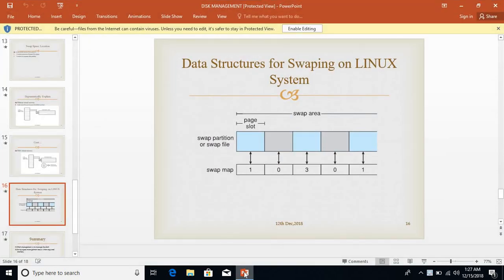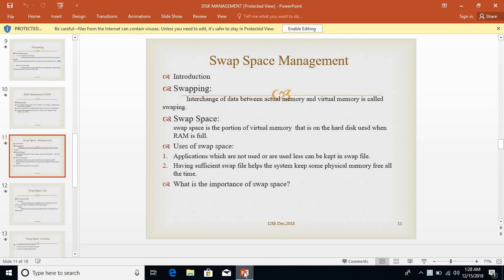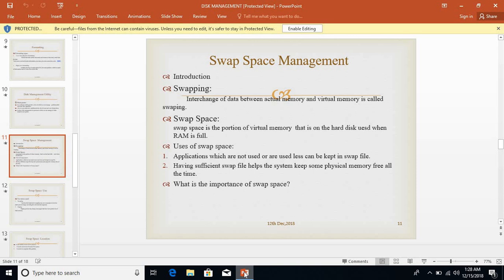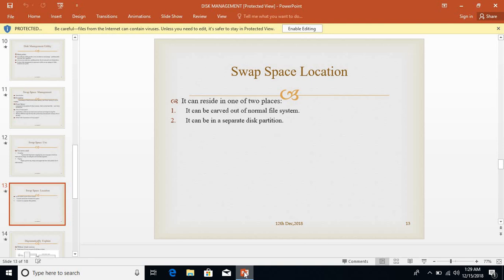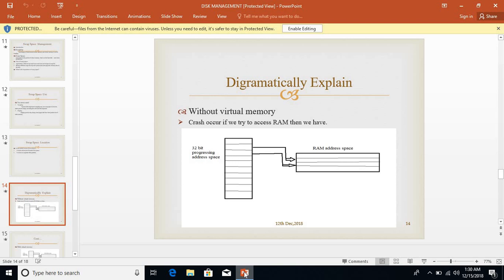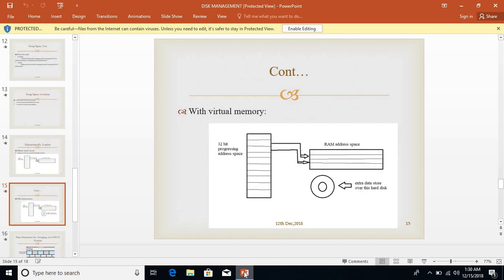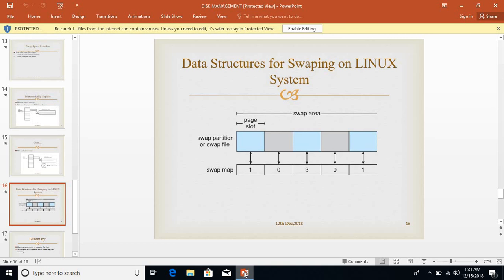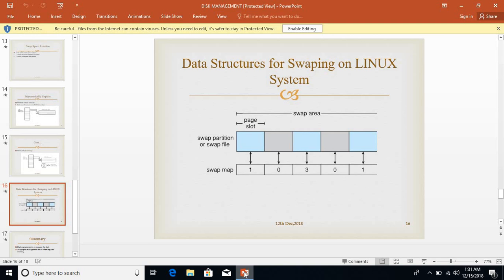Swap Space Management in English || Operating System